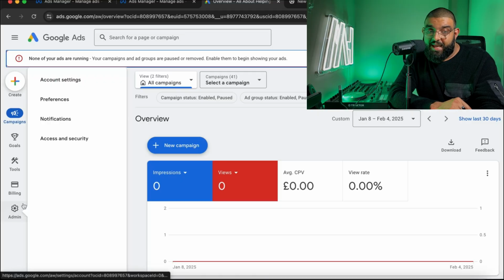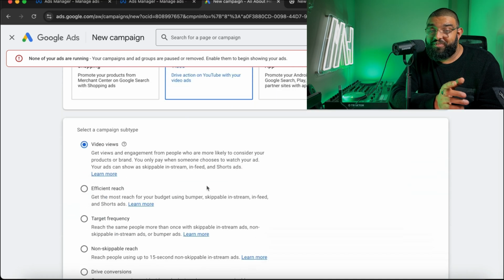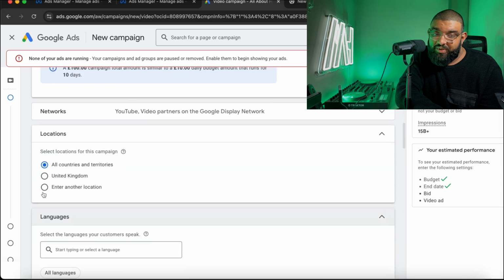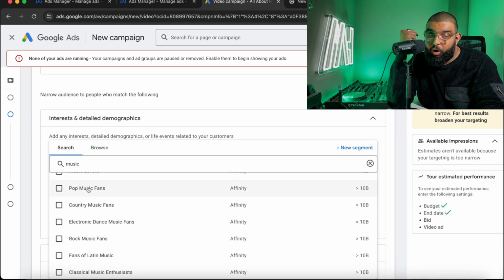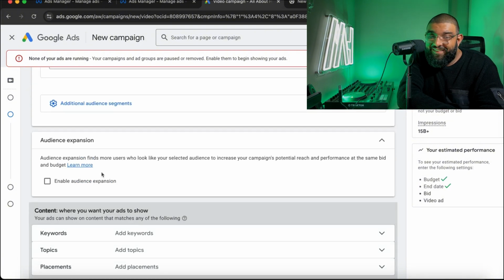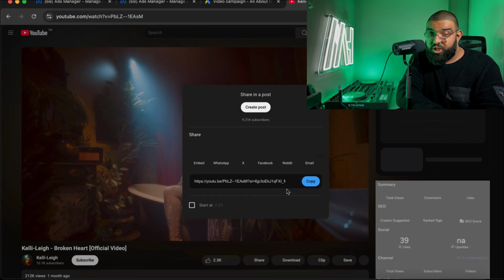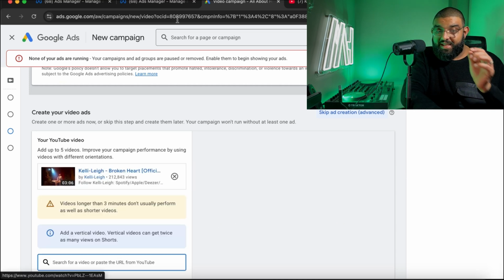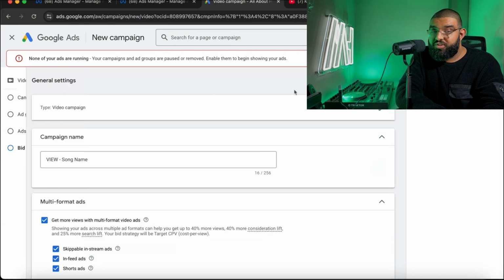Youtube Ads Accelerator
At All About Helping Musicians, we run paid ads for record labels and artist managers to grow their streams and monetise their artists. Responsible for over 100M+ streams across 250+ independent song releases.

What we handle for you:
→ Your full 8-week song release campaign — built and managed end to end
→ Paid ads run across Meta, YouTube, TikTok + Spotify Marquee

Or, if you just want our A.I Song Release Coach...get free access to HitmakerOS as the social media system that chooses the content ideas for your next song release! Based on the meaning of your lyrics, Hitmaker OS chooses from 300+ Instagram and TikTok ideas to build your campaign calendar for Free.

What's inside HitmakerOS?

→ The 8-Week Song Release System
→ Release Date Planners and Content Calendars
→ Paid Ads Playbooks (Meta, YouTube + Spotify)
→ Playlist Pitching Tools
→ Radio, Sync and Booking Agent,Contact Databases

Free to sign up. Forever.